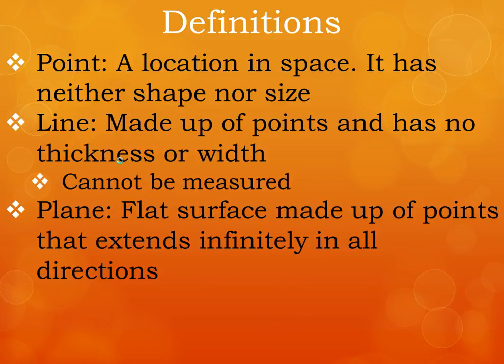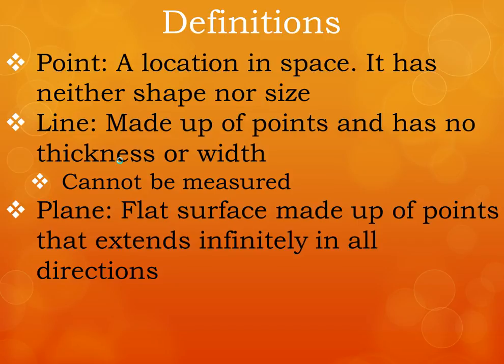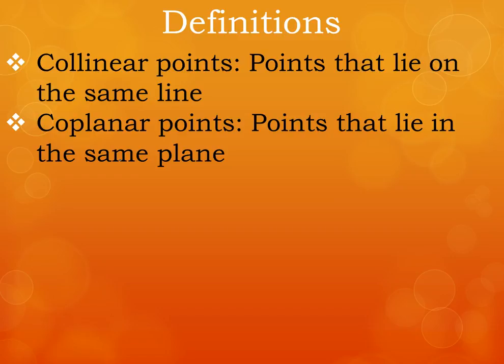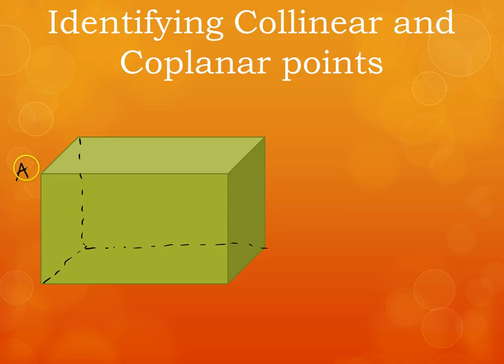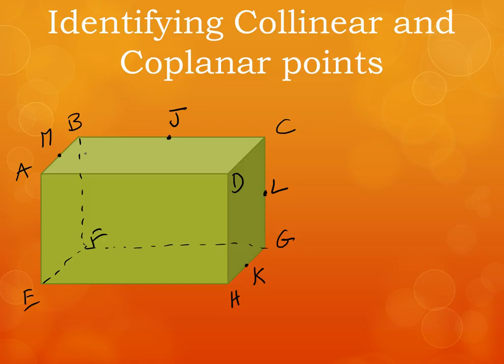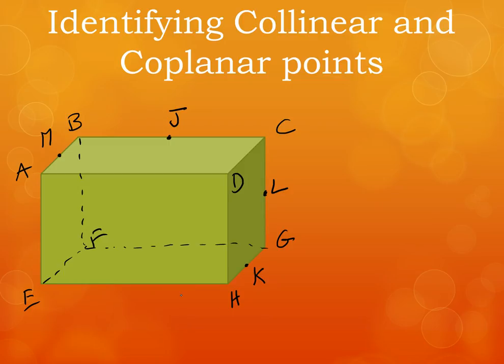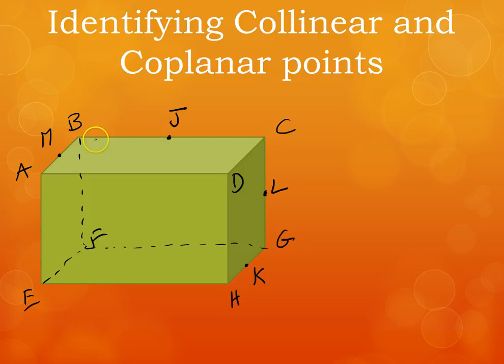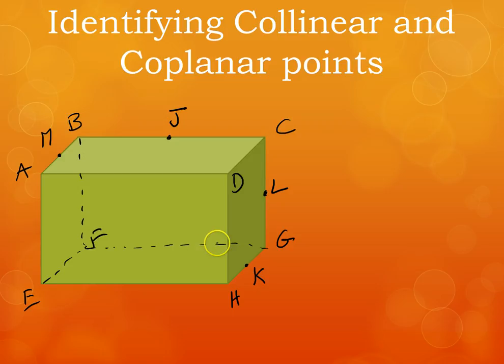Points, Lines and Planes